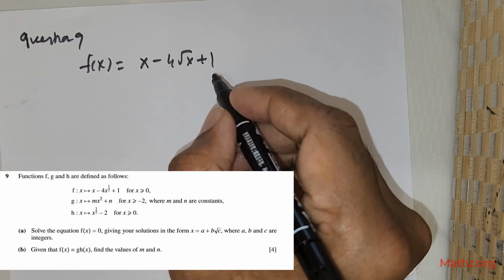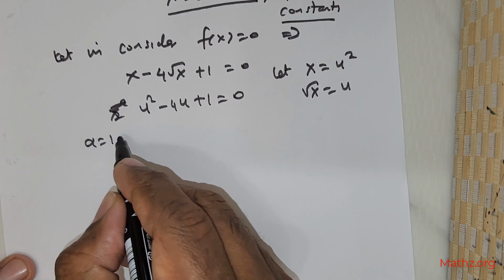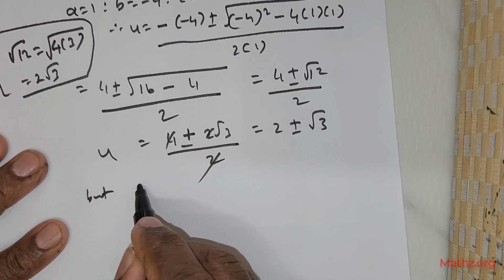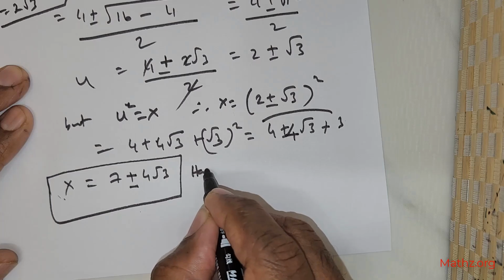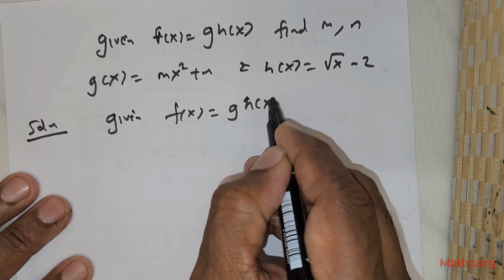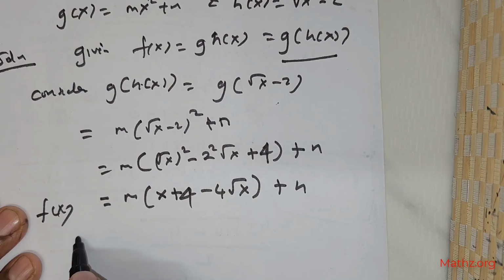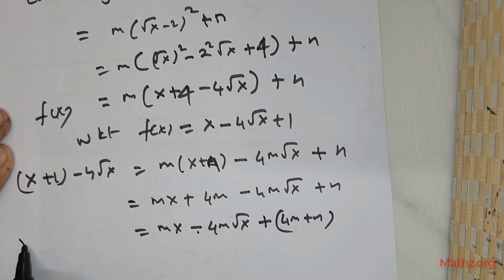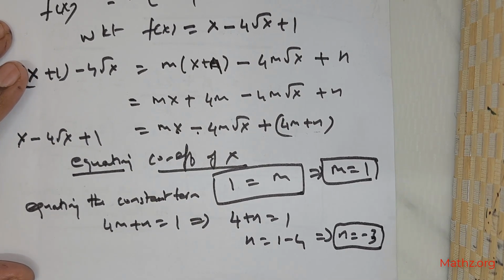🔥 March 2022 Pure Maths 1 | AS & A-Level Paper Solved Step-by-Step! 🚀| Question 9